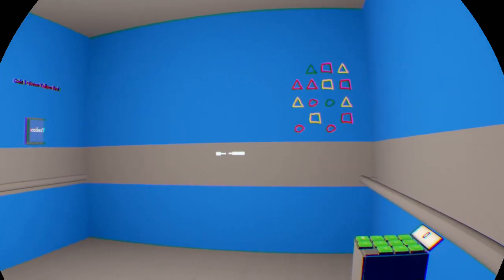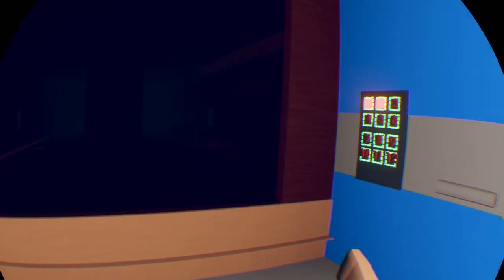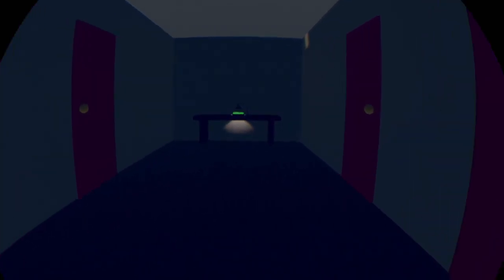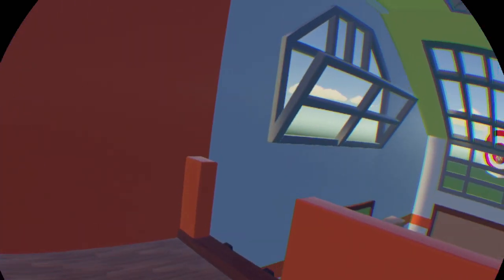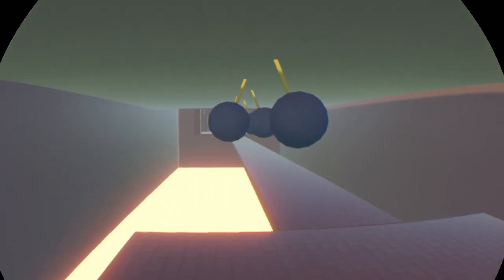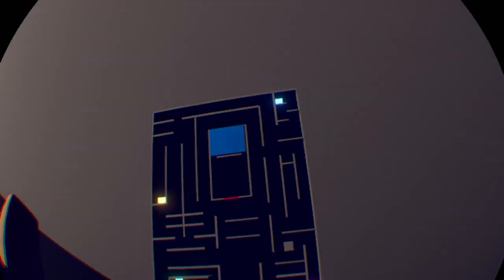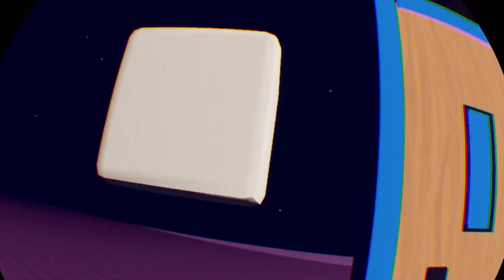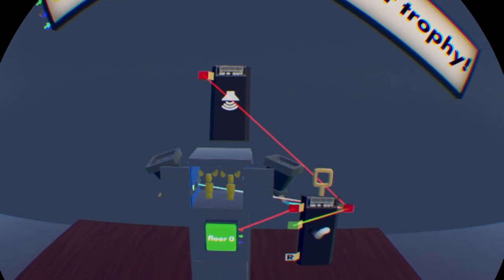How I Escaped An Elevator Escape Room in VR - Rec Room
12 Floors of Madness!!! This Elevator Escape Room is full of puzzles and mysteries that need to be solved for you to escape.

This escape room was made in RecRoom